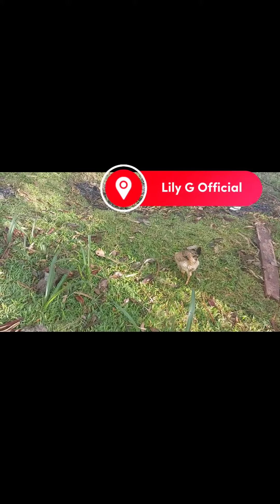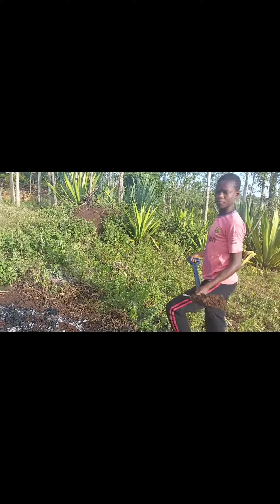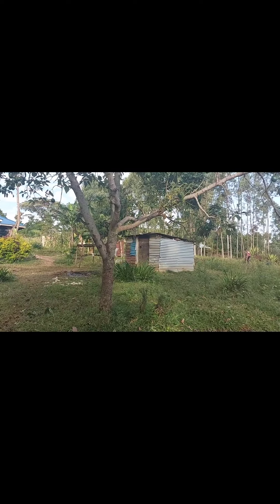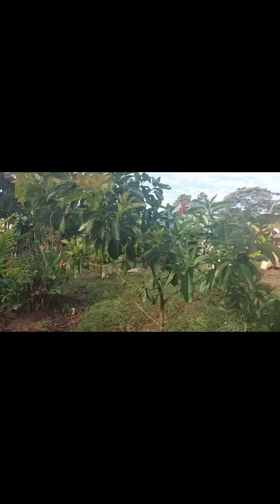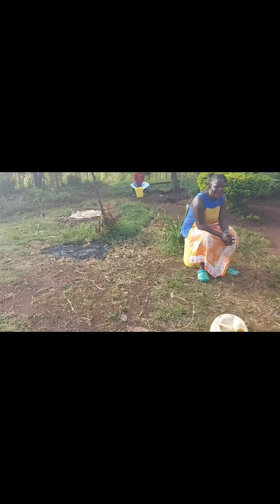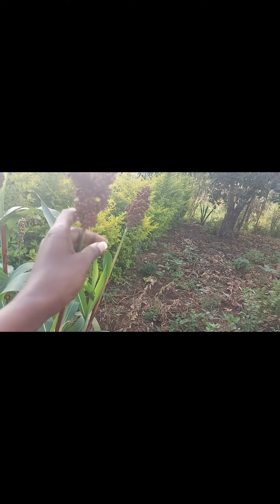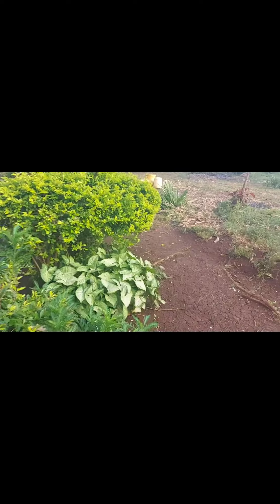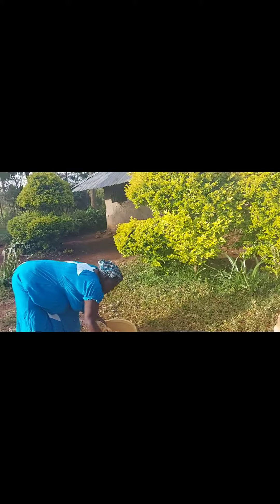village life in kenya (Africa)